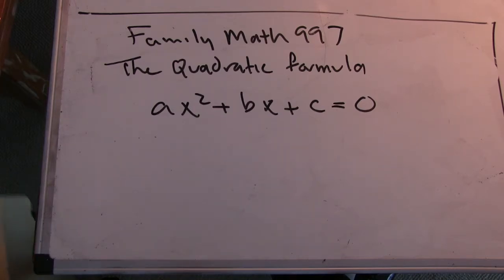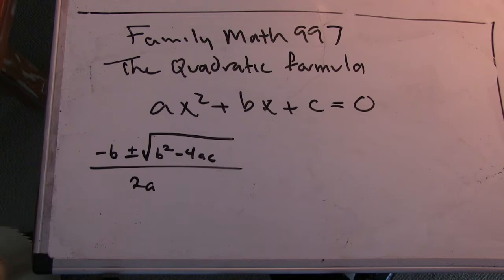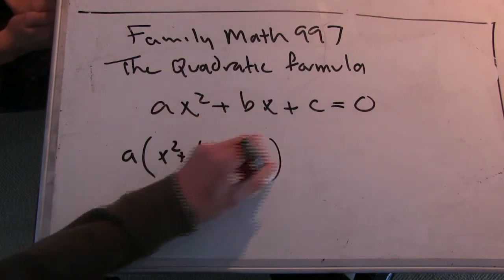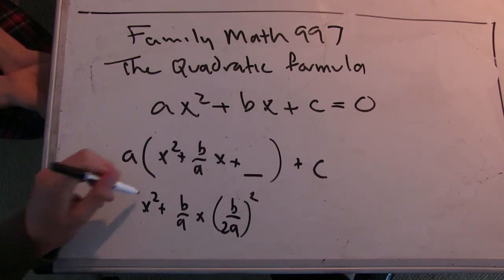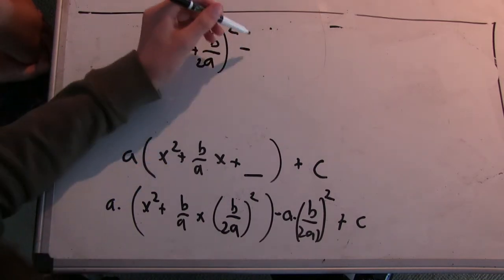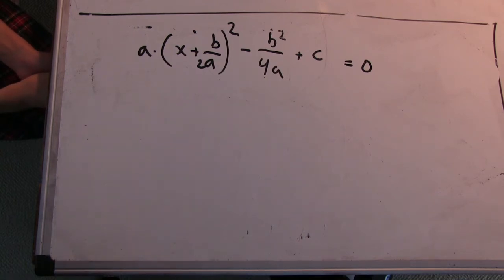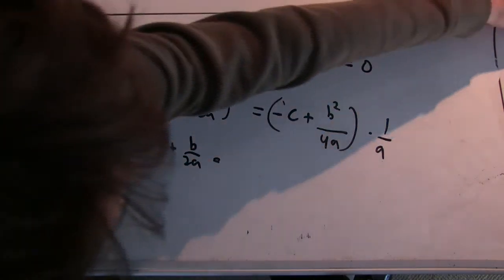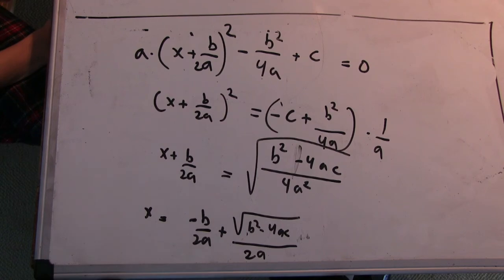FamilyMath997a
Part 1 of 4 of looking at Po-Shen Loh's idea about the quadratic formula